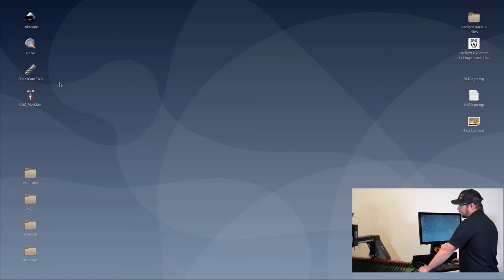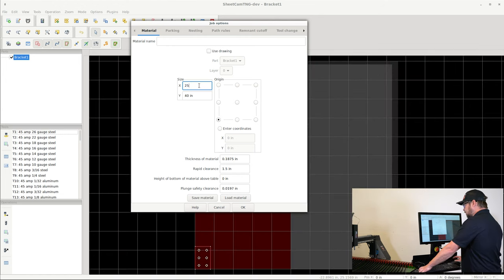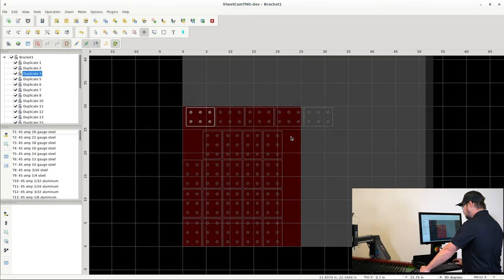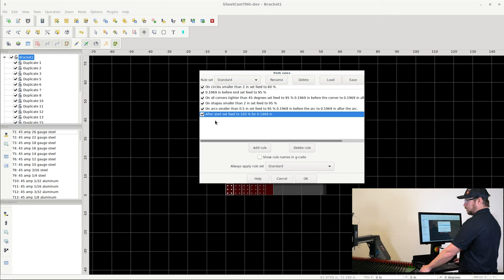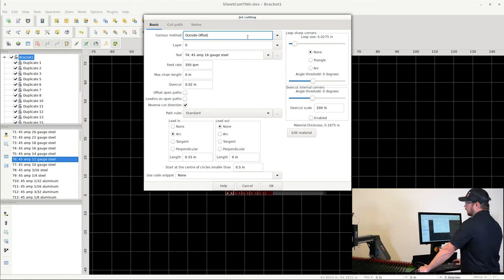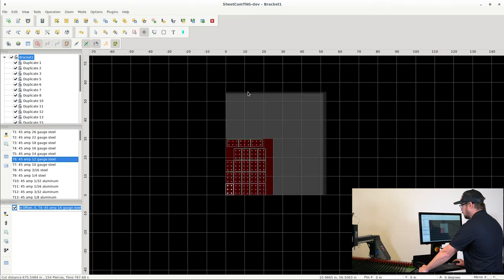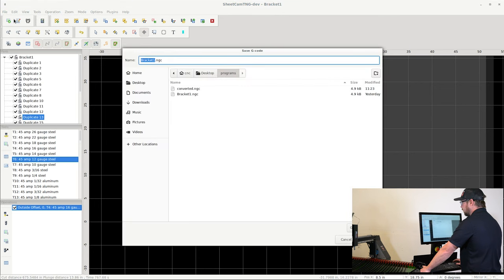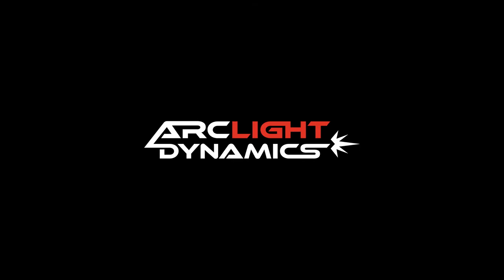Arclight CNC - SheetCam Tutorial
📐 Master your Arclight CNC Plasma Table with our SheetCam Tutorial! 💻 Learn how to optimize toolpaths, generate G-code, and achieve precise cuts effortlessly. Elevate your CNC capabilities with this hands-on learning experience.